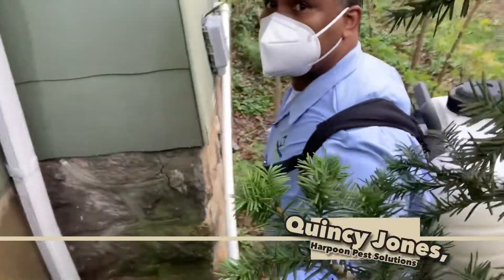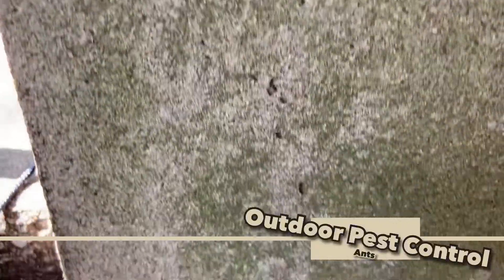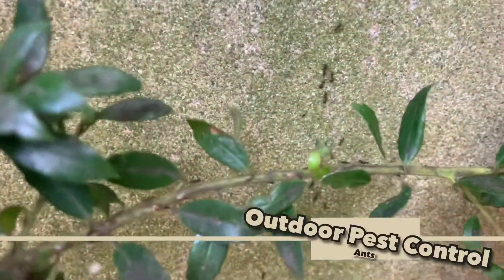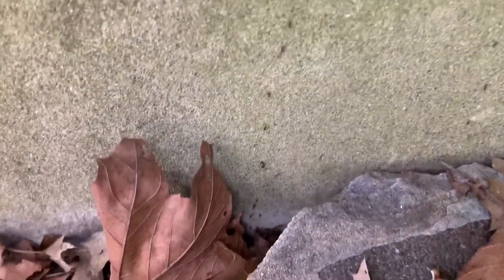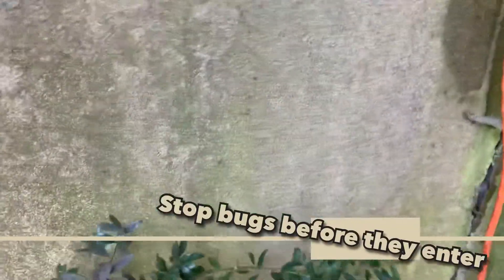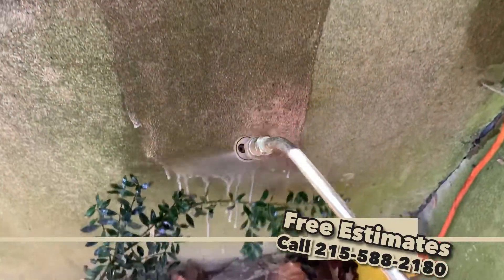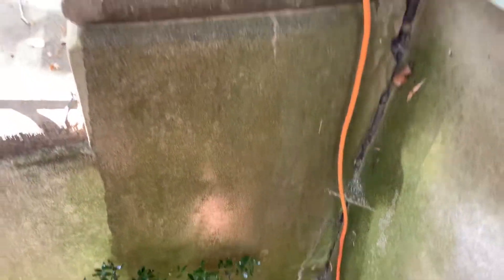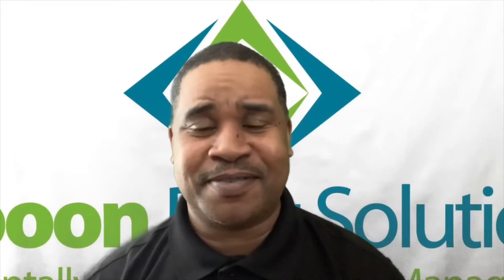Outdoor Pest Control for Ants and Spiders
Outdoor pest control for termites and ants in Lansdowne Pa, Delaware County Pa and Philadelphia.